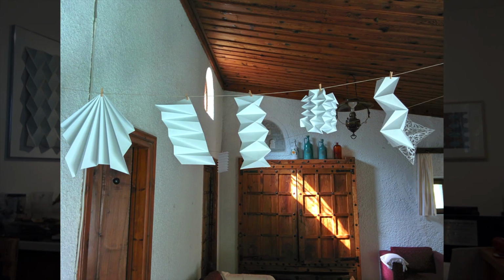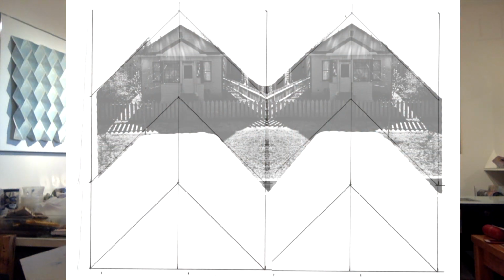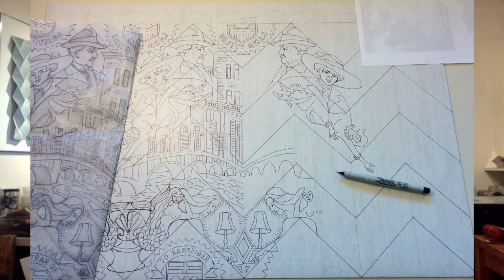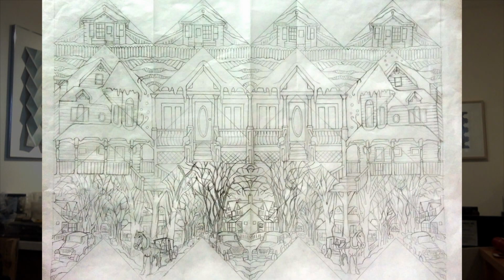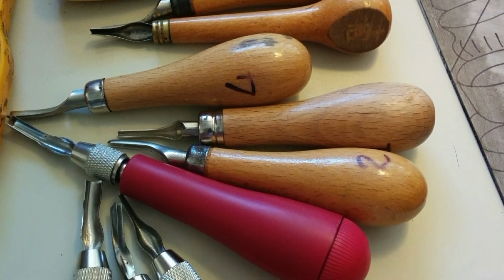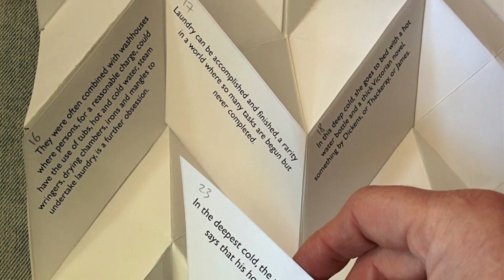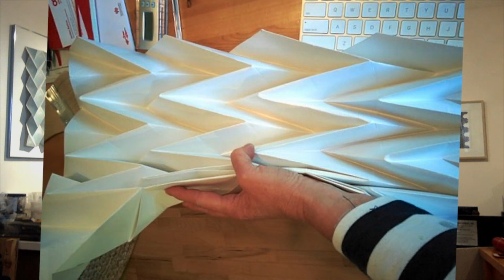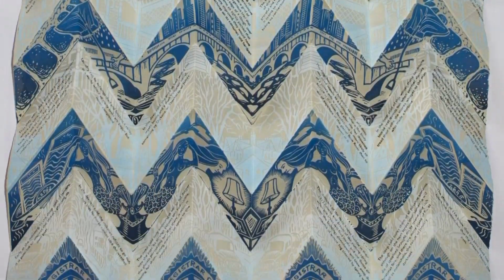Deep Cold on 11A. Story by Aritha van Herk, on a folded and printed linocut by Eveline Kolijn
Author Aritha van Herk and artist Eveline Kolijn collaborate on the short story: "Deep Cold on 11A", which is part of the Print(ED) Word project, curated by Alberta printmakers and Loft 112 in Calgary. This project is on a permanent exhibition at the Calgary Public Library.